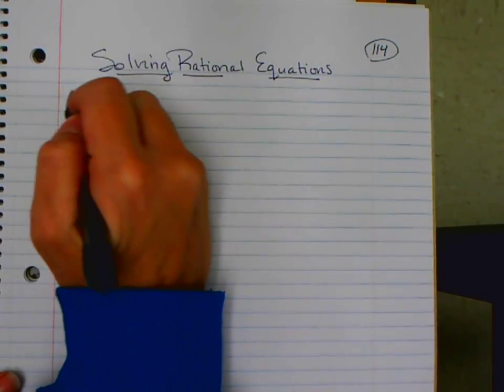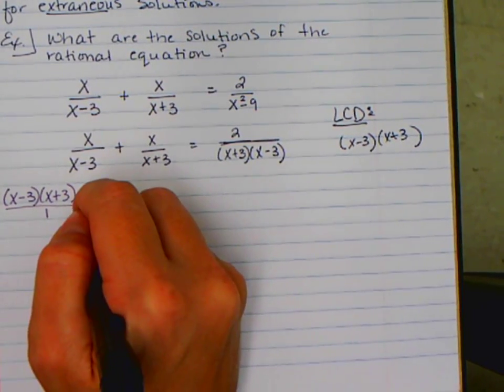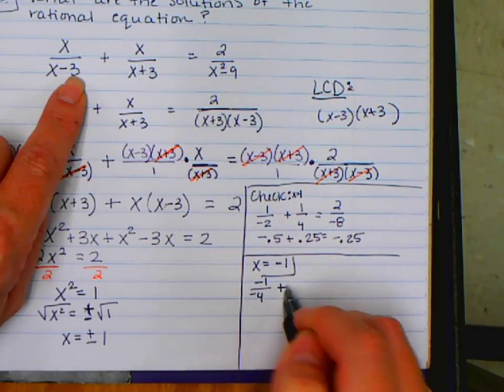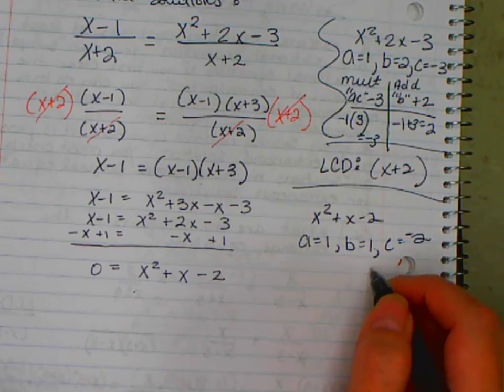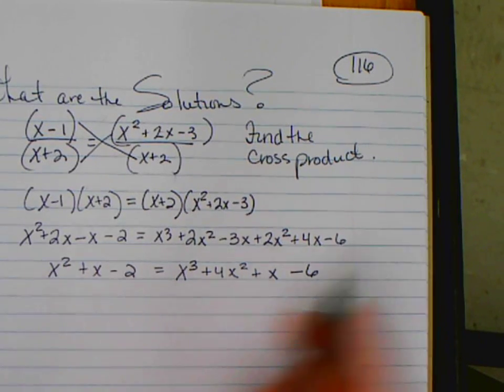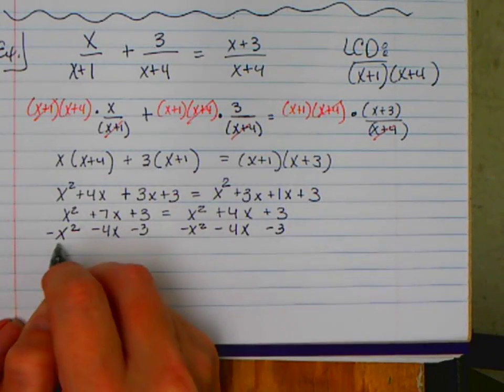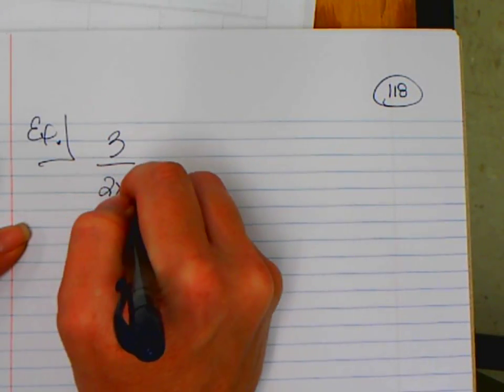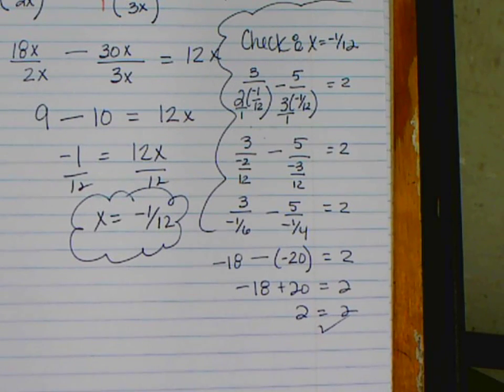Solving Rational Equations